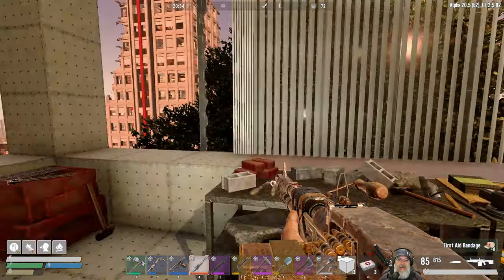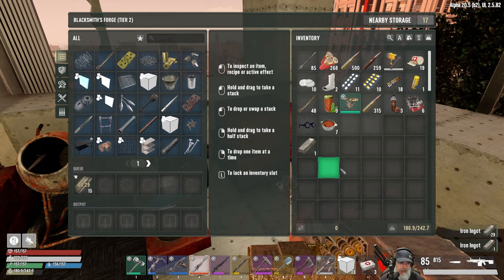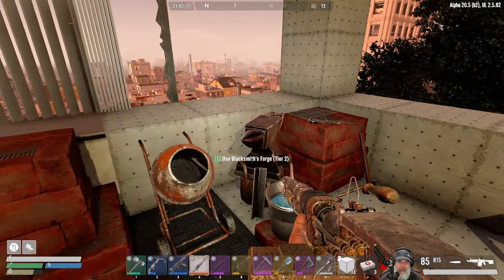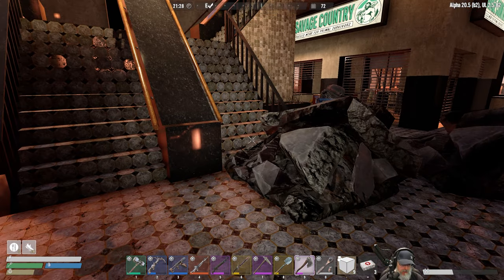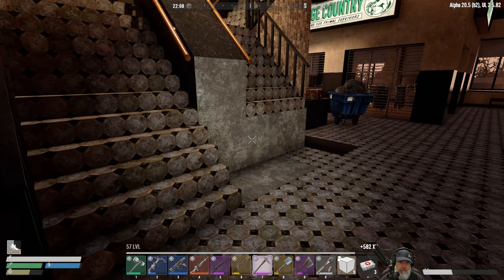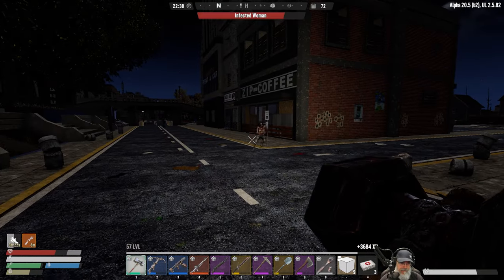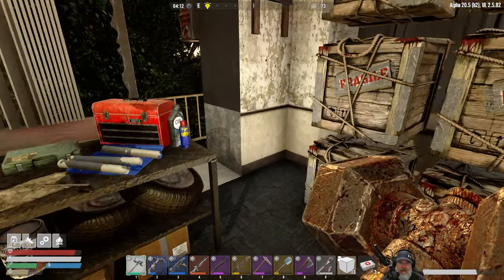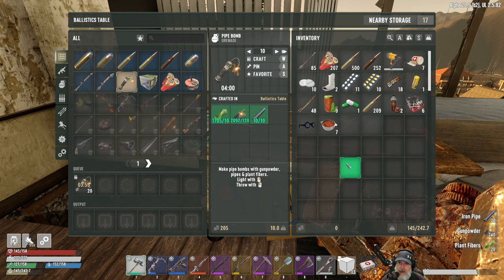7 Days to Die Undead Legacy Season 2 | E68 Dishong Tower Visit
Fight to Win by Sven Karlsson